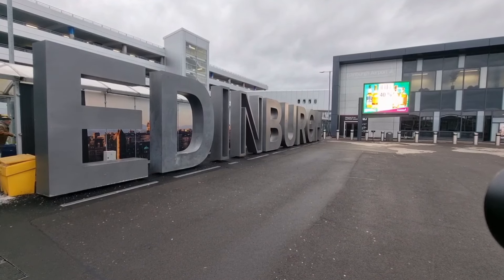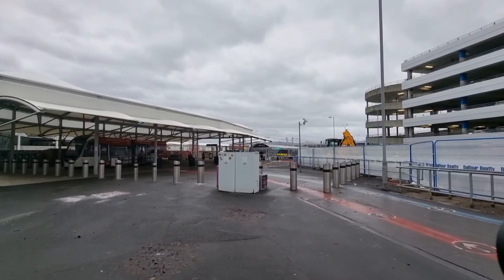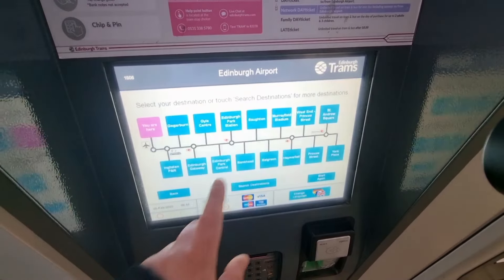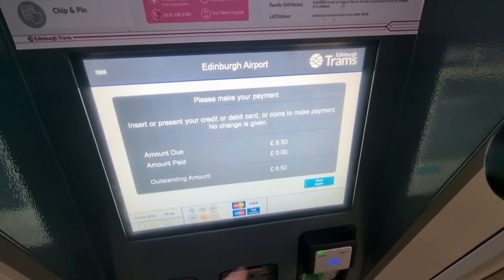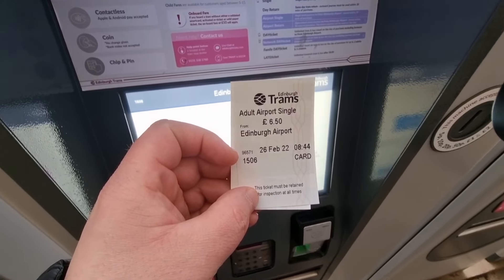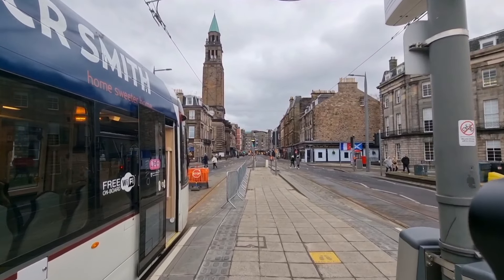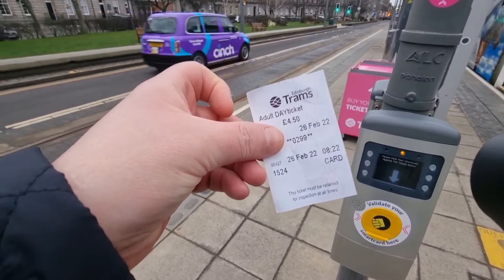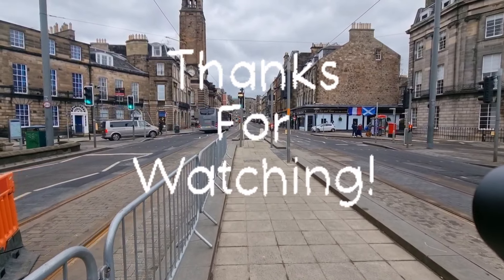Best way to travel from Edinburgh Airport to Edinburgh city center is the EDINBURGH TRAMS !!!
If you are arriving in Edinburgh from a country: I am going to show you how easy it is to get to the center of Edinburgh.
The Best and cheap way to travel from Edinburgh Airport to Edinburgh city center is through the Edinburgh Trams.

Hey Guys, Welcome to Edinburgh Honest Guide YouTube Channel. Enjoy this travel guide to conveniently and efficiently reach the city center while enjoying the city amazing views during your travel. Enjoy the Edinburgh Tram Ride.

This Edinburgh Travel Guide Video will help you to know the handy things when arriving in Edinburgh. What to do to find the quickest, easiest and cheapest way to reach the Edinburgh city center from the Edinburgh airport. Everything you need to know about the Edinburgh tram, how to get the ticket and where to find the tram and other ways to travel from Edinburgh airport are all shared in this Edinburgh Travel Tips Video.

Watch this cheapest way to travel from Edinburgh airport to wherever you want to reach in the Edinburgh while enjoying the amazing views during your travel. It only cost you £6.50 to travel from airport to city center. I will be showing you each and everything you need to consider while travelling.

Make sure to comment, like, provide feedback for

future video
inaudio - MokkaMusic - Impala

inaudio

❤ABOUT CHANNEL:

Welcome to Edinburgh honest guide am Michael am from Edinburgh am here to show you what Edinburgh has to offer what to expect from the channel

Restaurant and pub reviews
Places to visit
Hotels